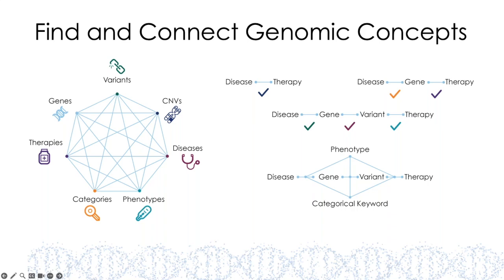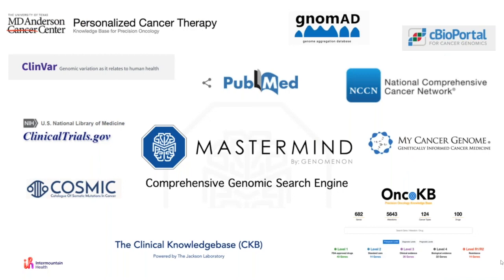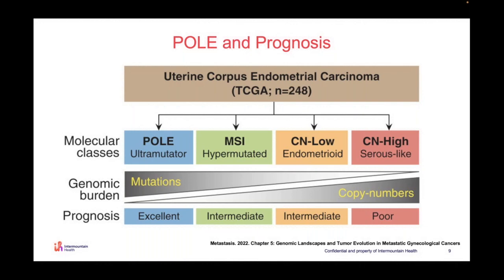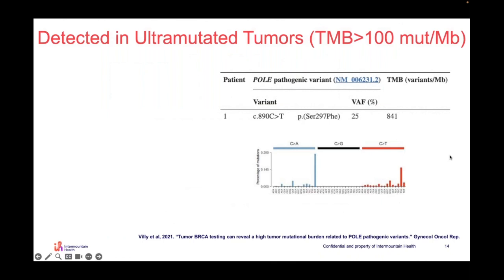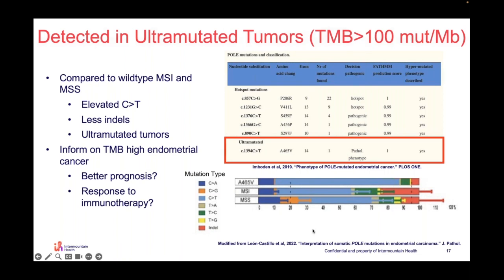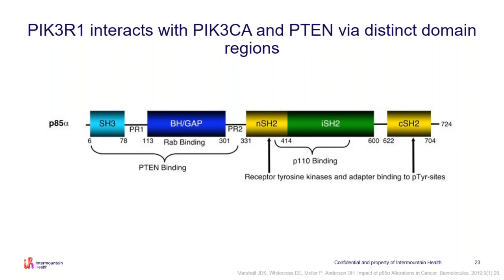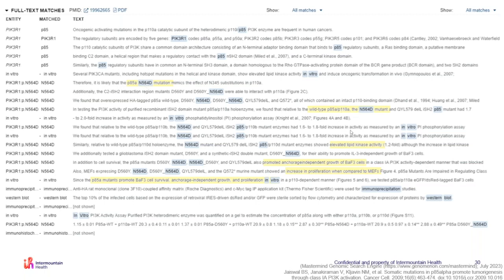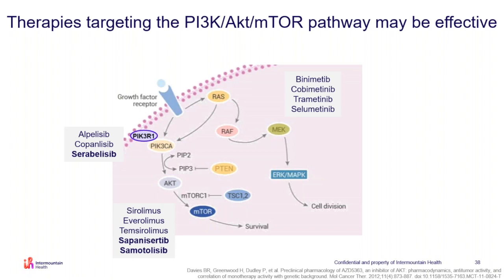Prognosis and Potential: How POLE and PIK3R1 Are Changing How We Approach Endometrial Cancer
In this webinar, guest speakers from Intermountain Health discuss their use of precision genomics to sequence and analyze patient tumors, and present in-depth findings on PIK3R1 and POLE in the context of endometrial cancer gleaned through the literature using the Mastermind Genomic Search Engine as part of their workflows.

PIK3R1 and POLE are emerging biomarkers in endometrial cancer. In endometrial cancer patients, PIK3R1 mutations are highly prevalent and associated with poor prognosis, but their biochemical effects in the cell remain diverse and understudied. Conversely, detection of a POLE mutation is associated with good prognosis, which can guide clinicians to spare patients from the toxicity of overtreatment. Thus, detecting and understanding these biomarkers are essential for optimizing patient care.

You Will Learn:

• How biochemical and clinical trial research may shed light on the impacts of PIK3R1 mutations in endometrial cancers
• How POLE mutations are associated with favorable prognosis and improved progression-free survival in endometrial cancer
• How the detection of a POLE mutation can spare patients the toxicity of overtreatment

Try Mastermind for yourself by creating your account No payment info required.